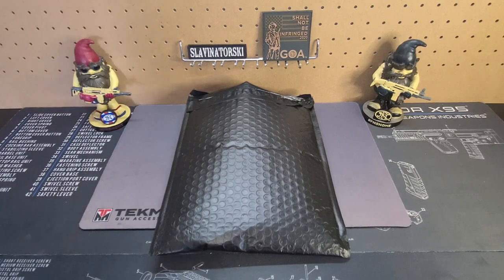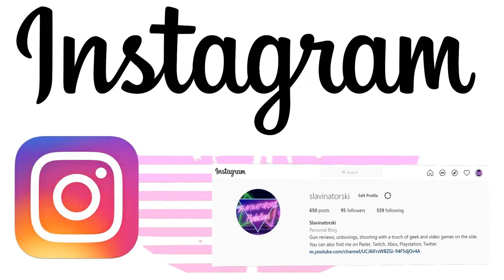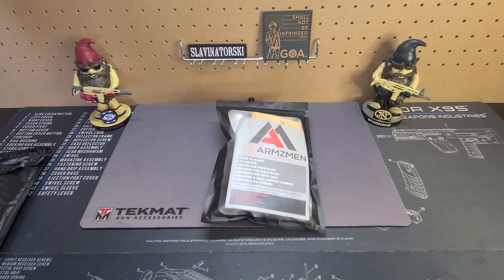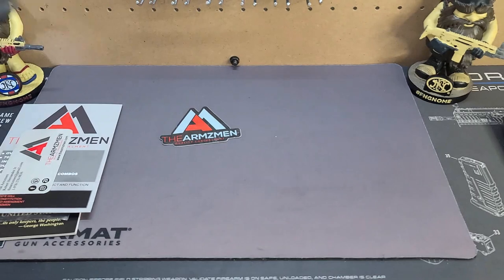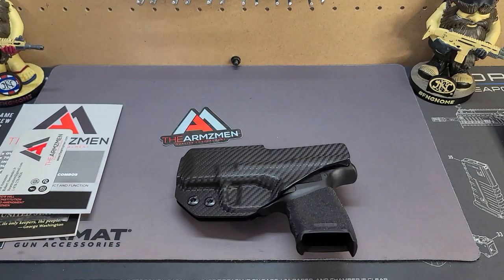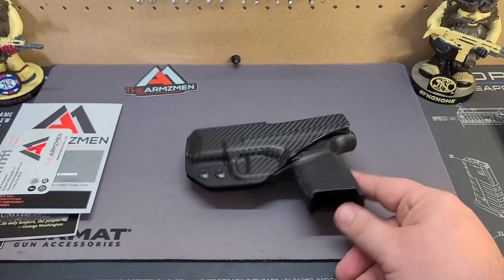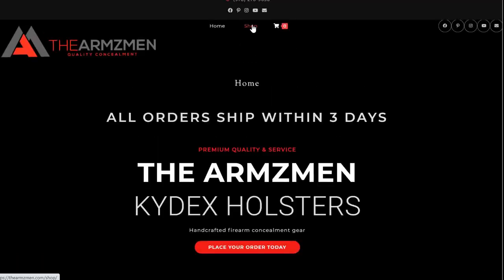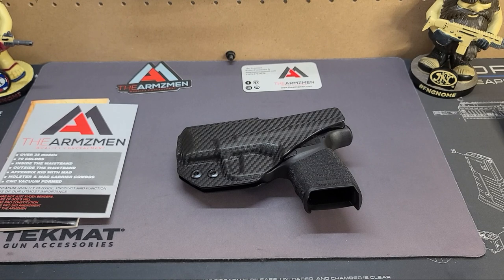The Armzmen IWB Holster for Springfield Hellcat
The Armzmen Holsters. Premium Quality holsters! In this video I review a holster from the Armzmen for my Hellcat and I'll be honest, I really like it!!

About me:
I am a Digital Media Specialist and prospecting Cyber Forensics/Information Security Specialist with a passion for firearms, the 2nd amendment, computer technology, video games, and tacos. I am always looking to learn more about and experience more firearms. This is where I want to share those experiences.
For those asking how to pronounce my handle it is (Slav-in-a-tor-ski).

In the beginning:
I started this YouTube channel to originally show some firearms I had purchased and experiment with making a YouTube channel. I have since moved to doing actual tabletop reviews of firearms to help people out that are looking into new firearms to purchase. The channel has since expanded to include Video game streams that I thought might be entertaining and funny to watch.
The channel continues with this format today and is also used as a way to experiment different digital media and video editing ideas for my current job and to document my journey as a digital media designer and firearms enthusiast.
The goal is to help viewers learn more about firearms, help viewers in their decisions in what to buy, and to learn from my viewers as well.

Xbox Live: Slavinatorski
PSN: Slavinatorski